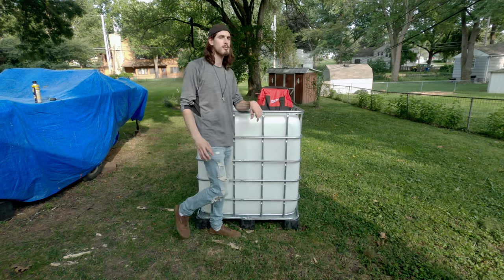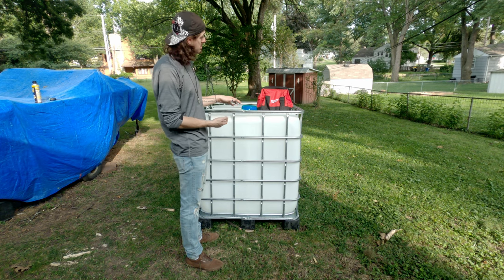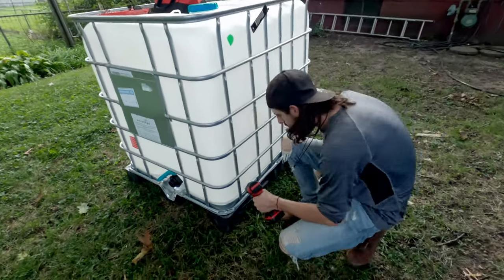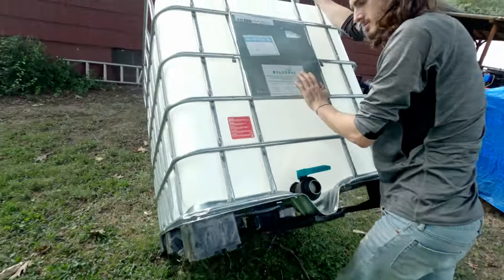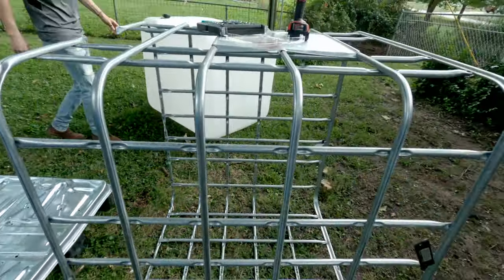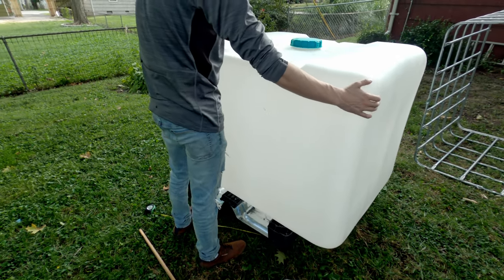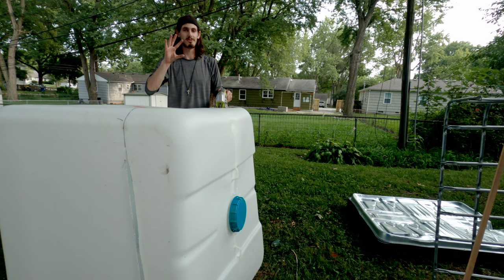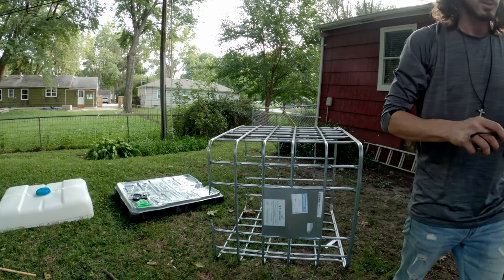How To Make A Bait Tank From A 275 gal IBC Tote in 2022 - Part 1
If you’ve ever been catfishing and are tired of spending hours beforehand getting bait only to throw the unused bait out at the end of the night, this video is for you.  Gone are the days where your fishing time is cut down from spending half your time catching bait.  Build yourself a bait tank and be ready in season and out. You can just grab the bait and go and if you’re lucky you’ll have the right type of bait for the right place at the right time.

This is part 1 of a DIY bait tank built from a 275 gallon IBC tote.  IBC Totes are easily accessible and are pretty cheap.  This bait tank is easy enough for beginners to build and will hold a good amount of fish. It’s easy to clean and it works efficiently by utilizing gravity to feed both filters and a low/high pressure vacuum to create a venturi aerator as well, eliminating the need for a separate air pump.

Tools and equipment:
- Torx bit
- Jig Saw
- Yard Stick
- Pipe Cutter